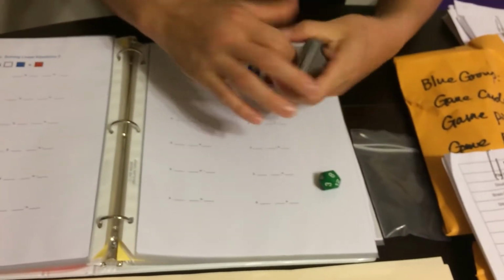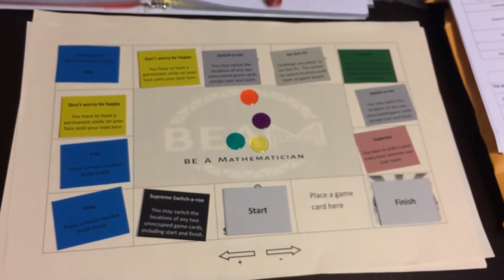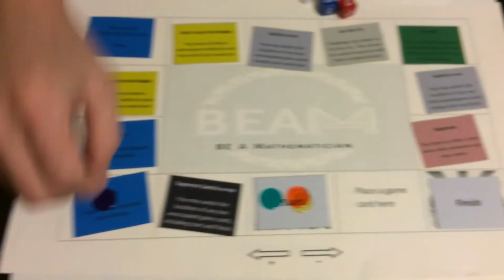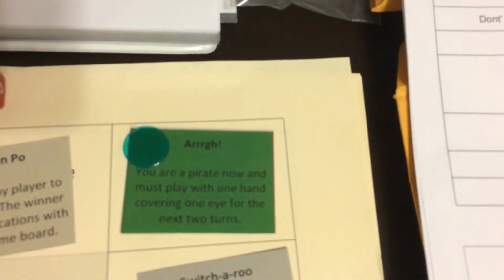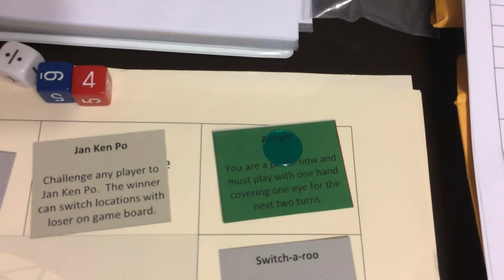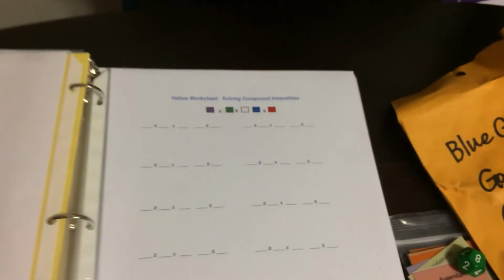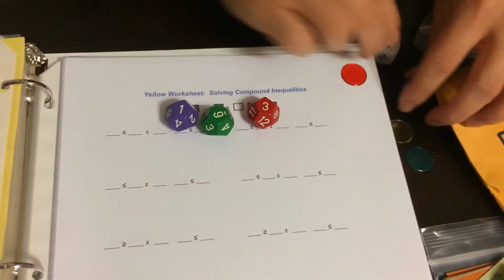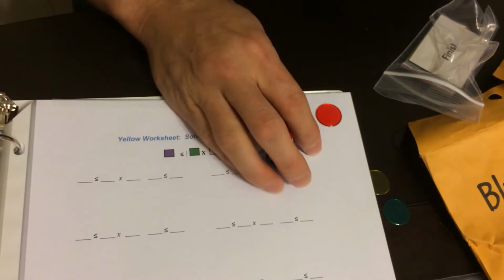Board Game Lesson Instructions